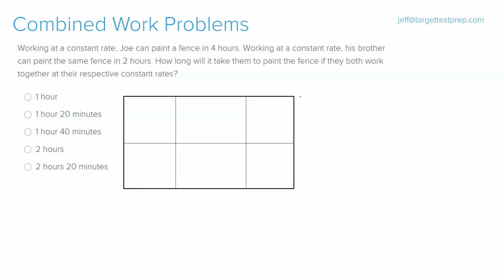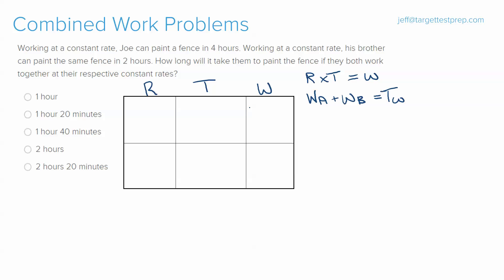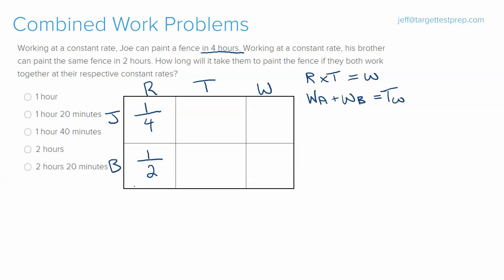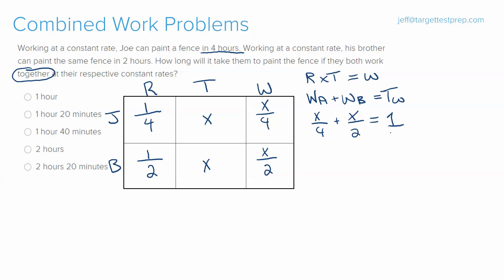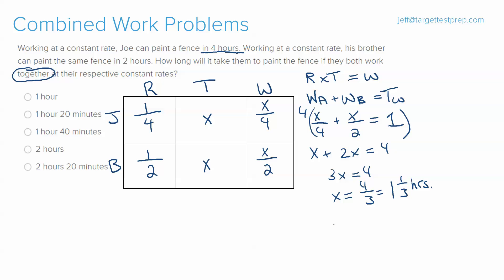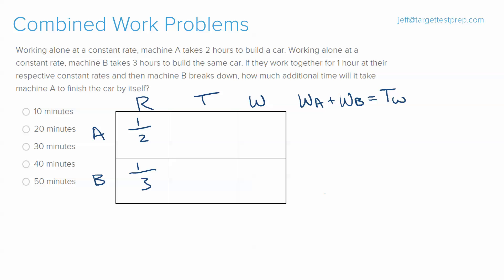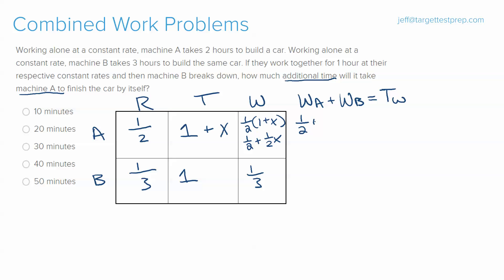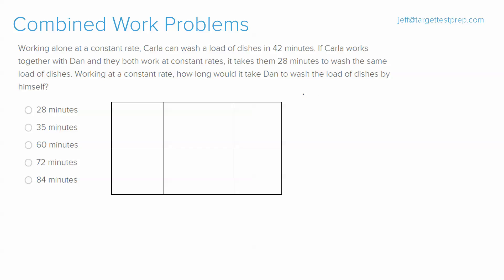Variations of GMAT Combined Work Problems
Jeff Miller, the head GMAT instructor at Target Test Prep, teaches how to efficiently solve 3 variations of GMAT combined work problems.